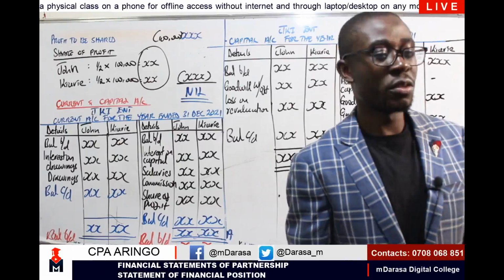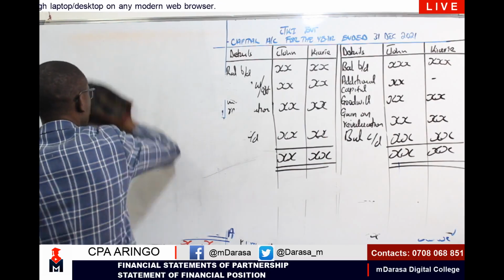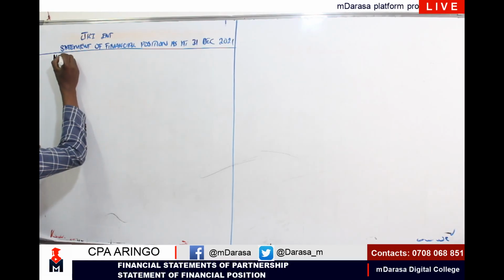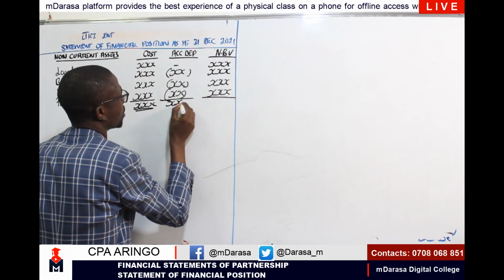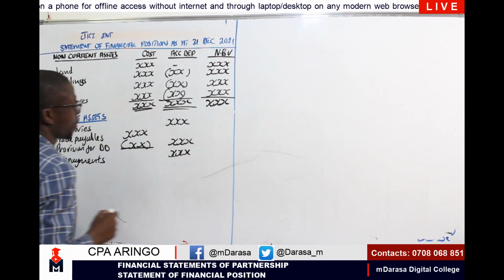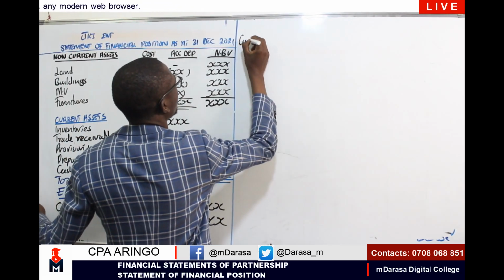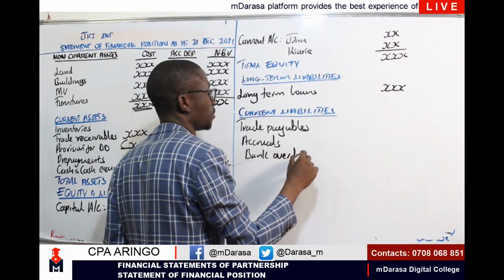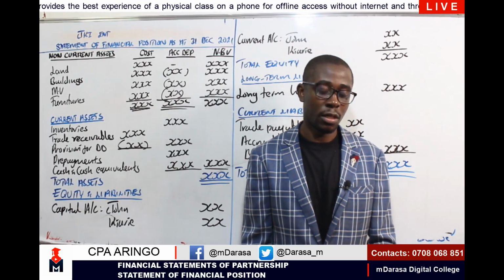Partnership SFP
A Partnership Statement of Financial Position (SFP) is a financial statement that shows the financial position of a partnership business at a specific date. It is similar to aStatement of financial position but includes partners’ capital accounts.